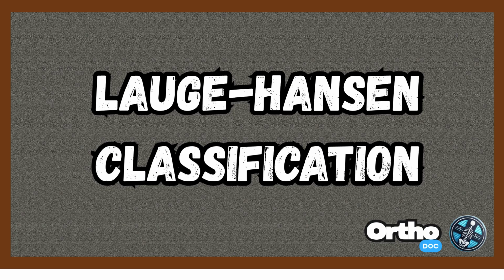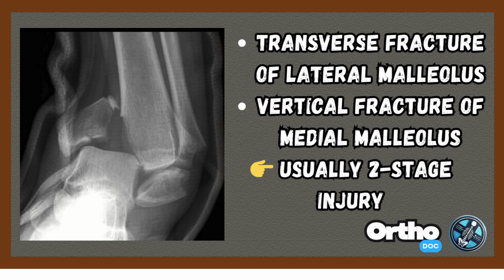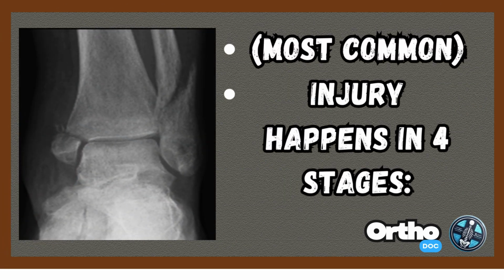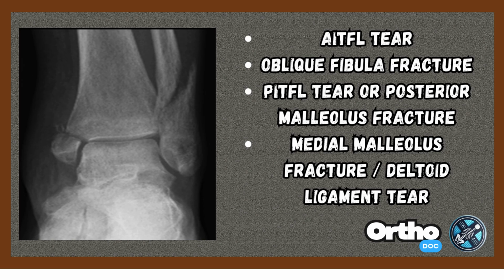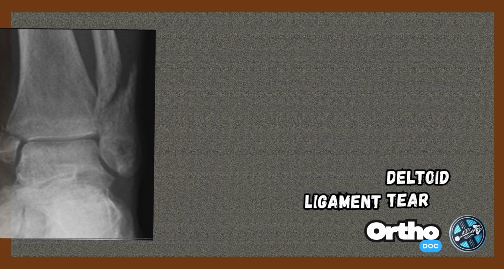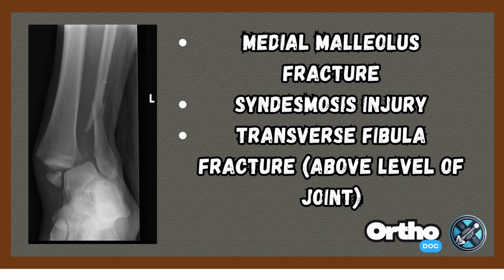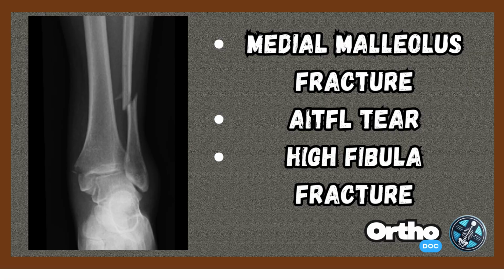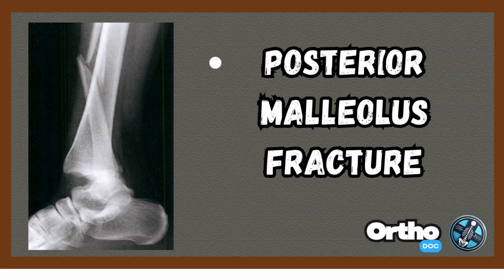Lauge-Hansen classification of Ankle fractures : Made EASY for EXAM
To enhance accessibility and efficiency, we use AI-generated text-to-speech in our videos to provide you with a smoother and more consistent listening experience.

In this video, we have taken classification images from freely available resources from Orthobullets, a trusted platform for orthopaedic education. Our goal is to make exam preparation easier and more effective for aspiring orthopaedic surgeons.
🎯 Credit: This video is created using publicly accessible resources from Orthobullets. For a deeper dive into orthopaedic learning, visit their official